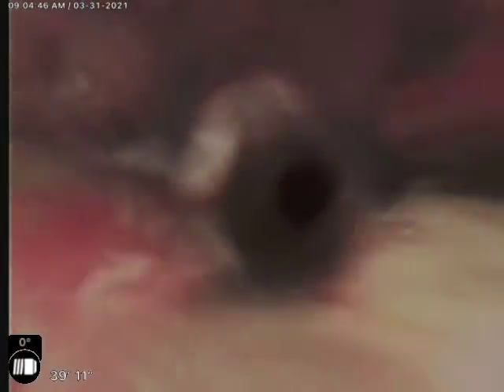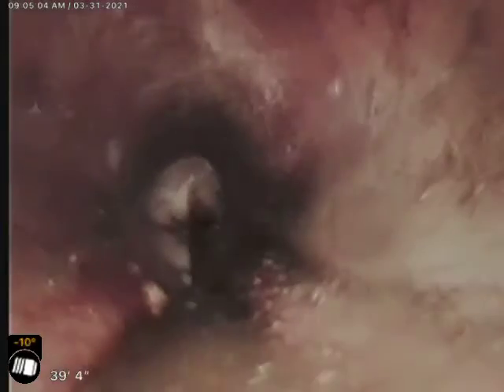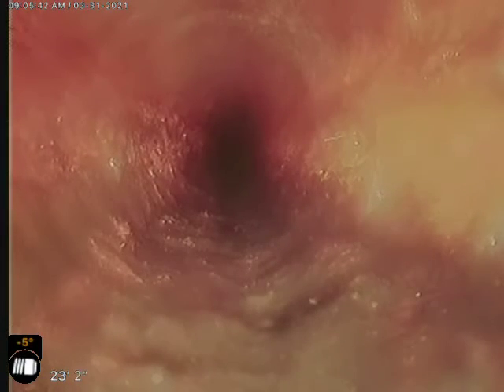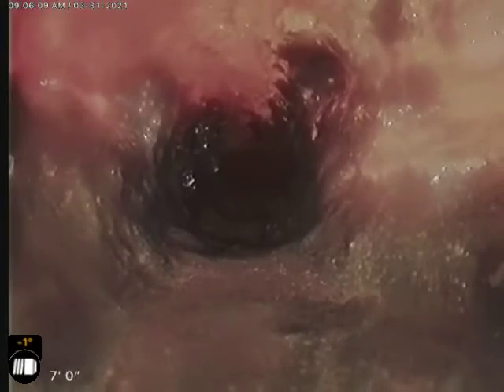1218 Cosgriff ct